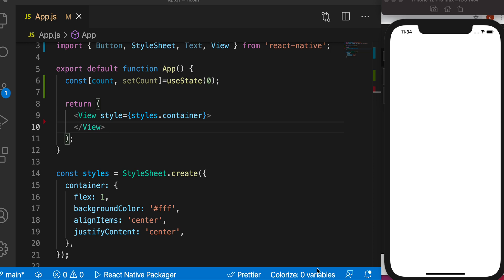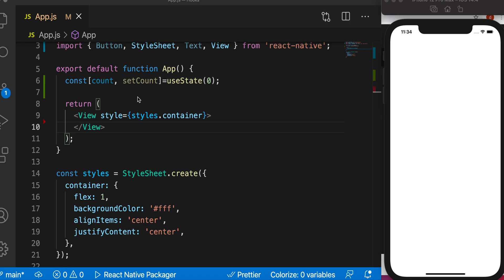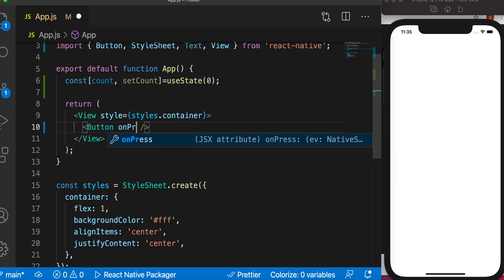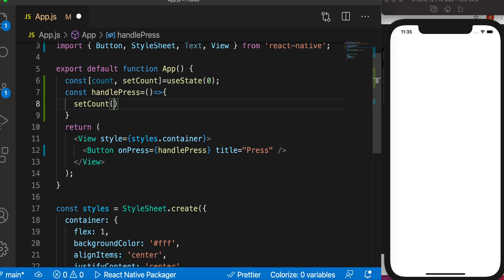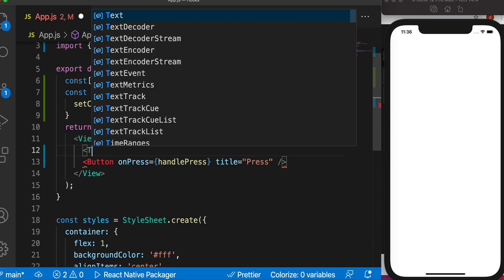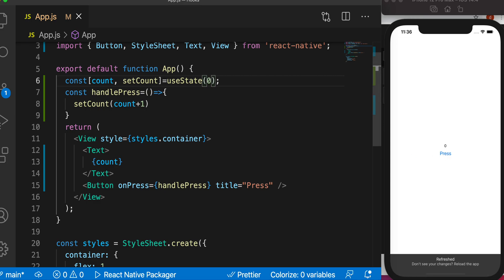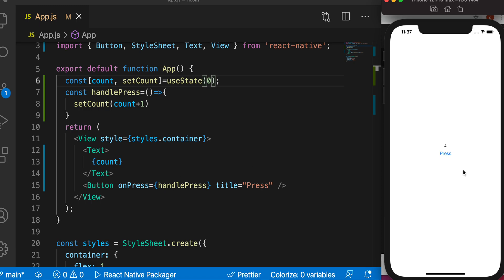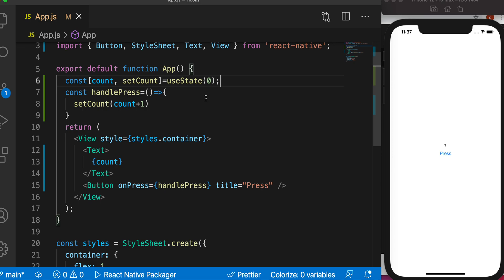Learn about React Native useState Hook | Function component state management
Learn the very basic about useState() and how to use. We use useState to manage JS primitive. When we useState() in a function component, the component gets a special state. The state could be changed.